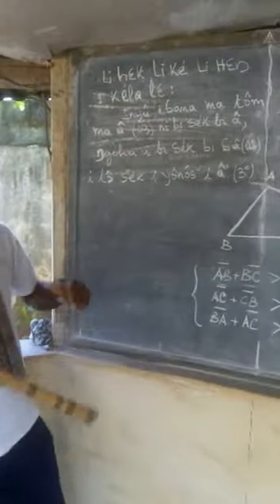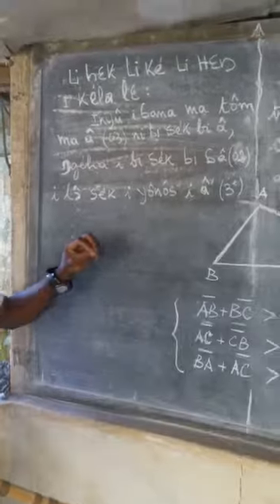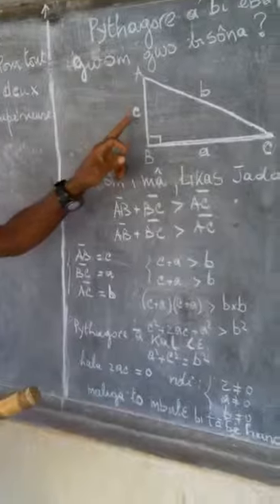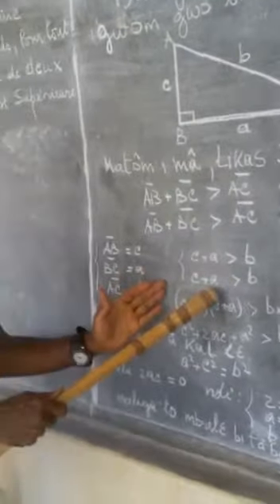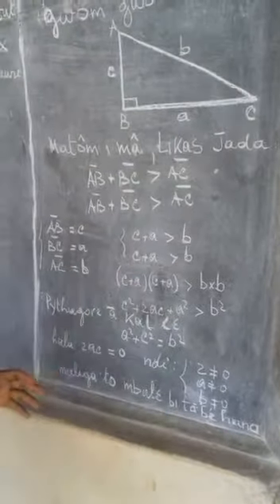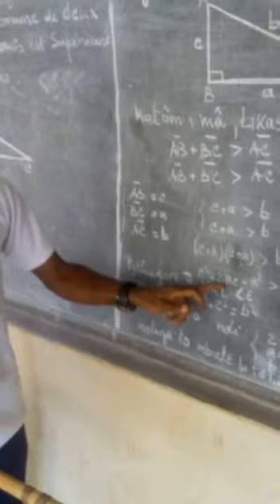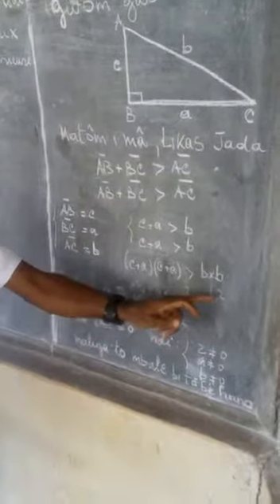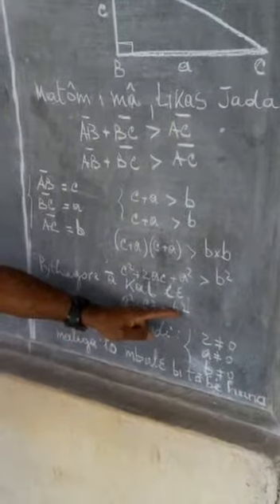Les mathématiques en langue africaine ( le douala)